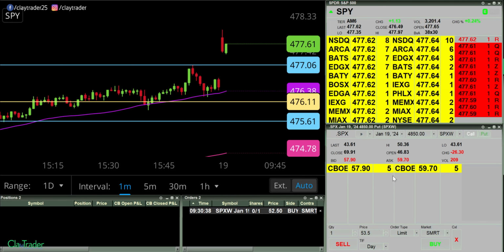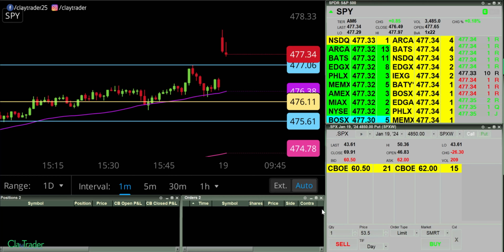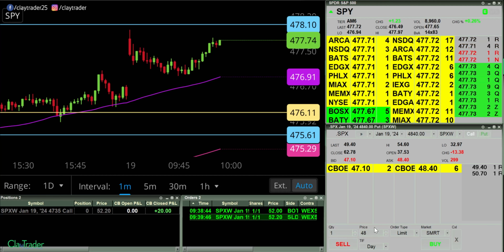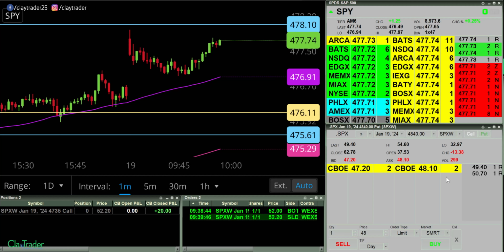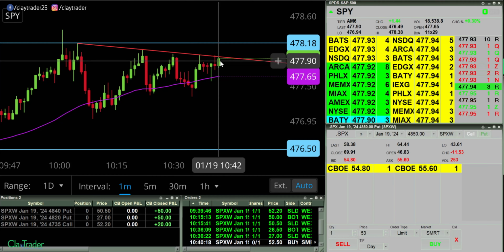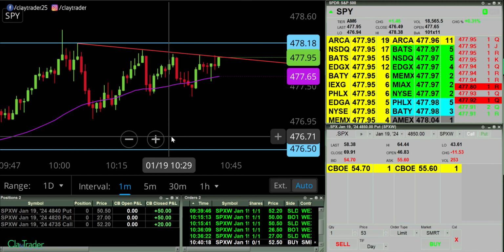[LIVE] Day Trading | An Argument for Using Charts!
There are lots of trading tools to choose from within the world of day trading. Which one is best? Well, I am a big believer of technical analysis. Meaning, I love to use technical pricing charts to assist me in forming my trade plans and decisions. Are technical charts perfect? Of course not. There is no such thing as the perfect trading tool. Are they a tool that I believe is at least worth considering? Absolutely! Let me make an argument for using charts as I show you some of my real time trading results I captured, live, on video!